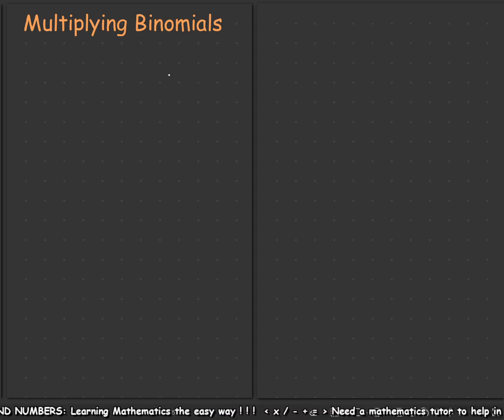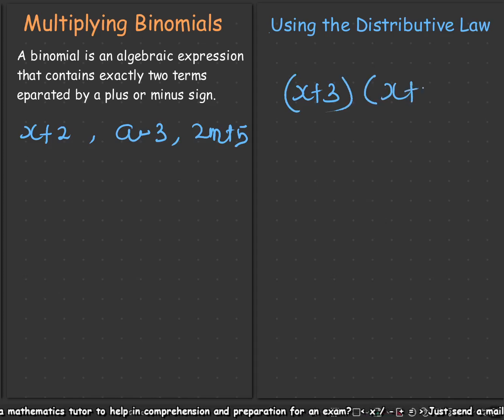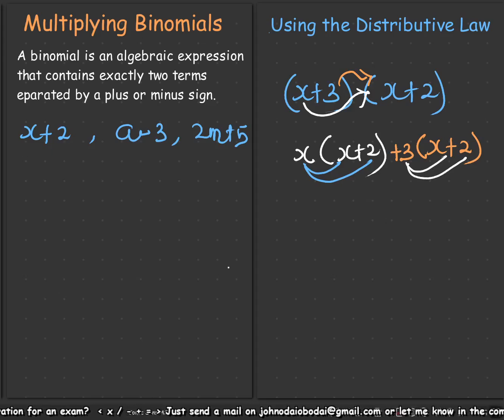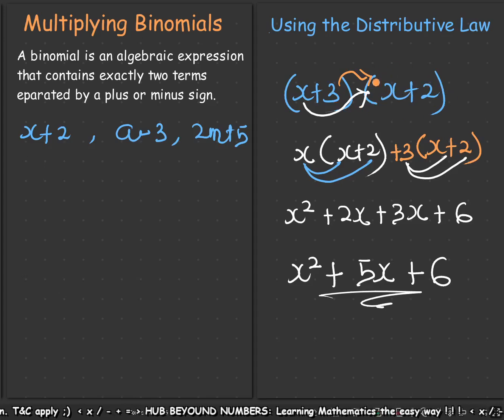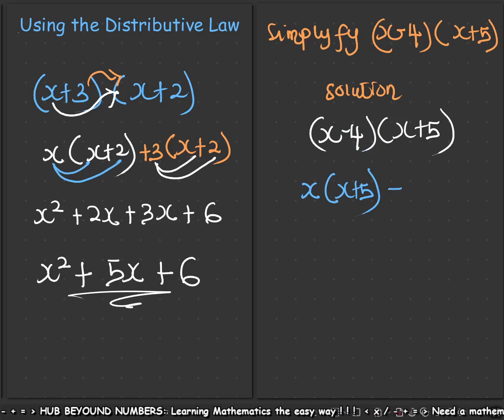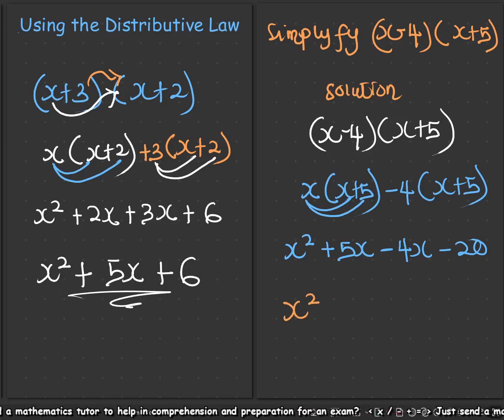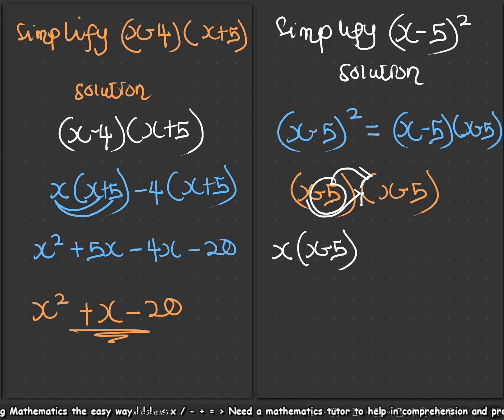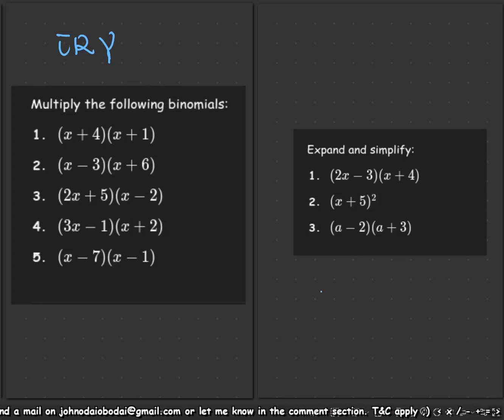How to Multiply Two Binomials Easily | Algebraic Expressions Made Simple!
🎥 In this lesson, we dive deep into how to multiply two binomials using different methods such as:

    The distributive method (a.k.a. the "double distributive" method)

    The FOIL method

This video is ideal for JHS students and BECE candidates looking to fully grasp algebraic expressions.

🧠 Learn it, solve it, master it!